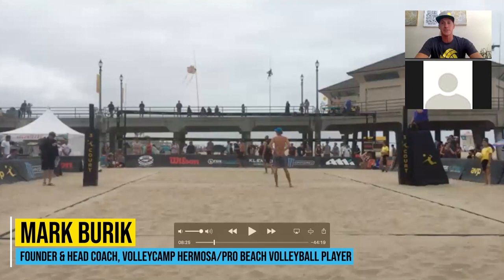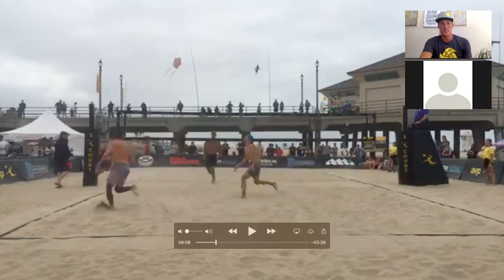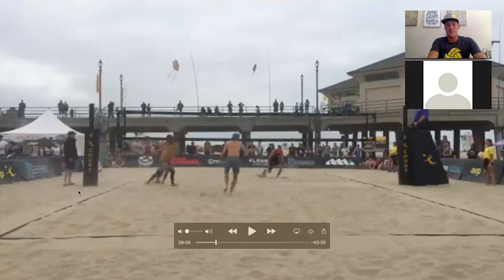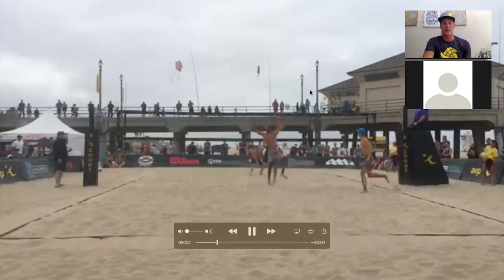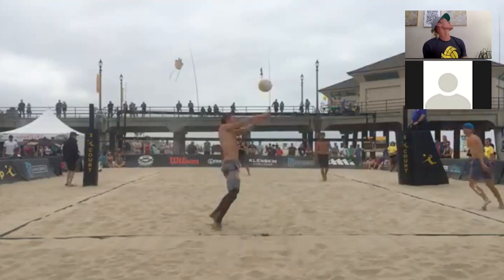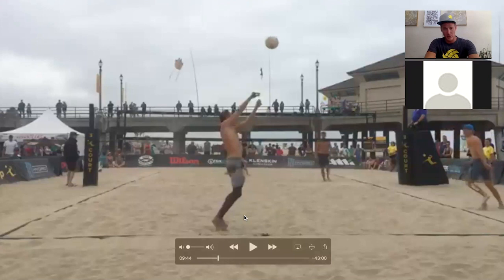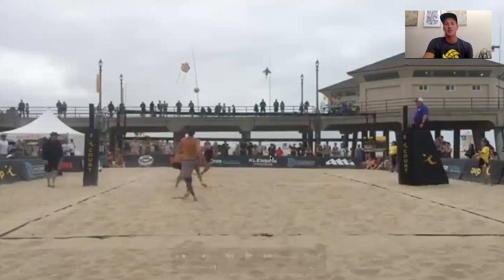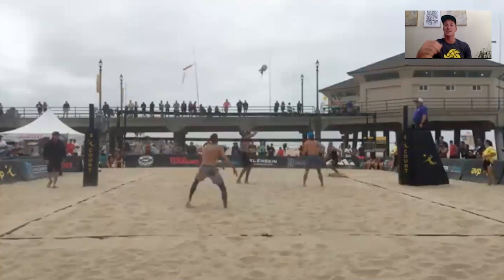Beach Volleyball Video Analysis: How to Convert Digs Into Kills